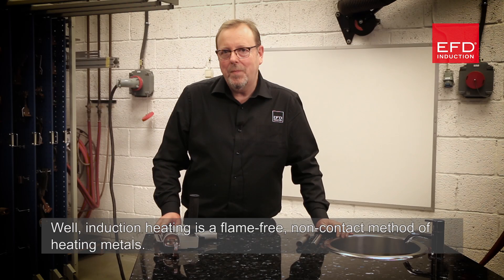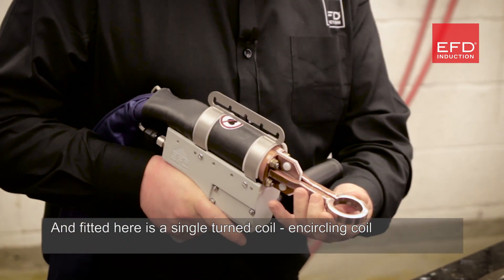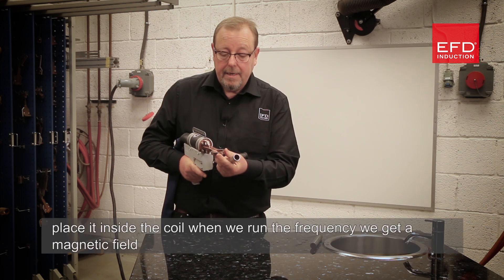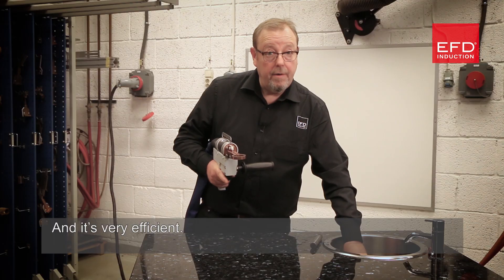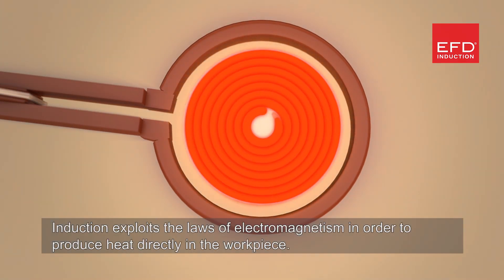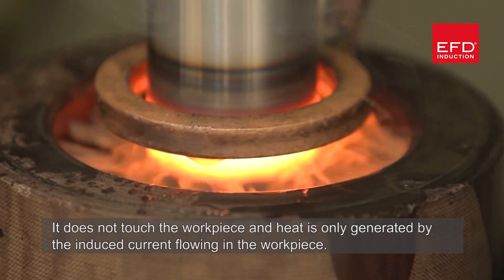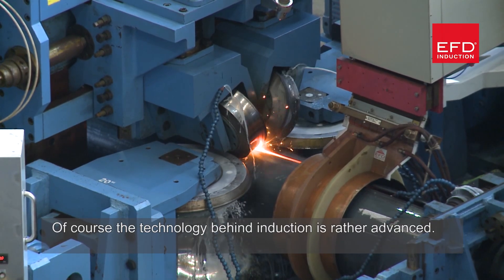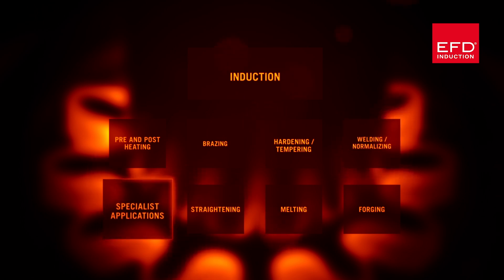What is induction heating. How does it work. See live demonstrations.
Alternating current flowing through a coil generates a magnetic field. The strength of the field varies in relation to the strength of the current passing through the coil. The field is concentrated in the area enclosed by the coil; while its magnitude depends on the strength of the current and the number of turns in the coil.